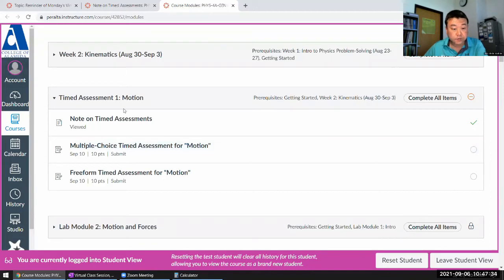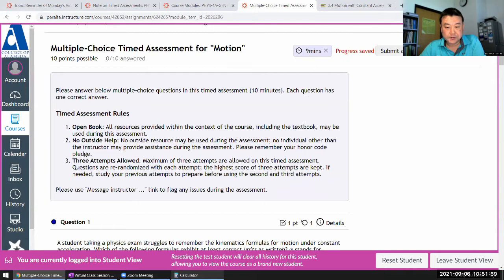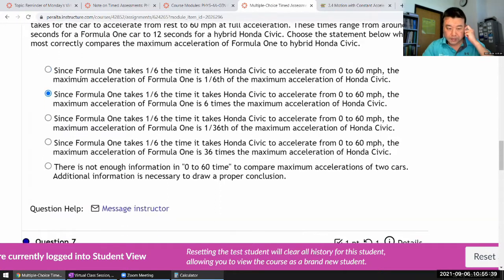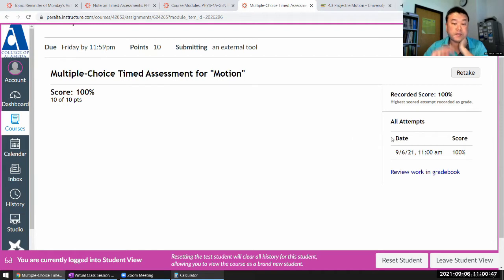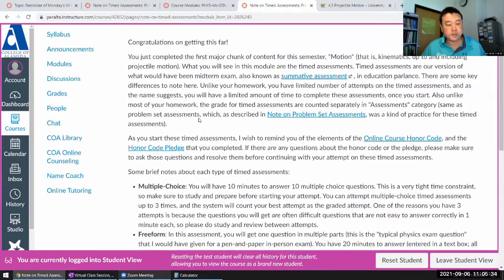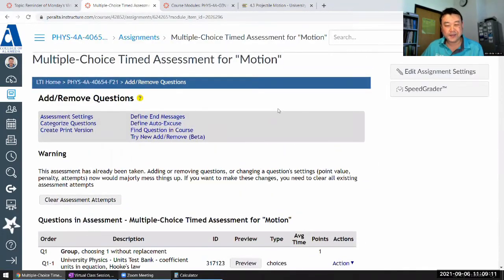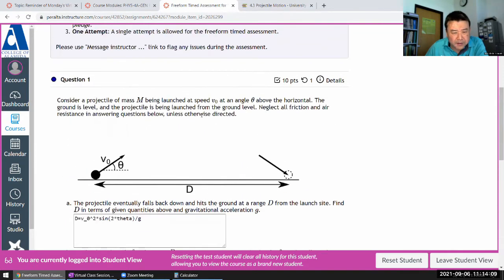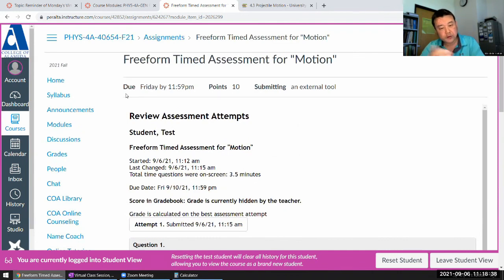Physics 4A - Timed Assessment Intro and Demo - Motion